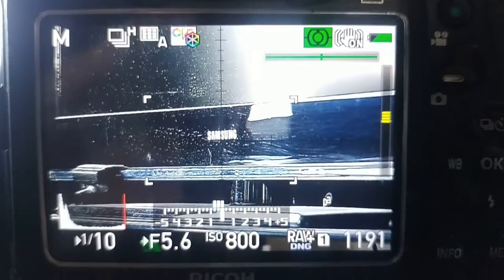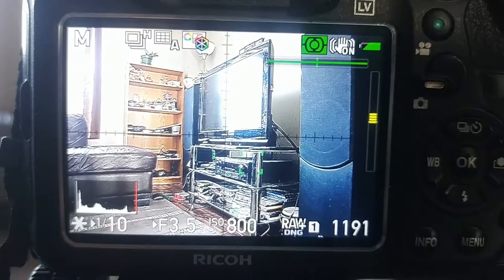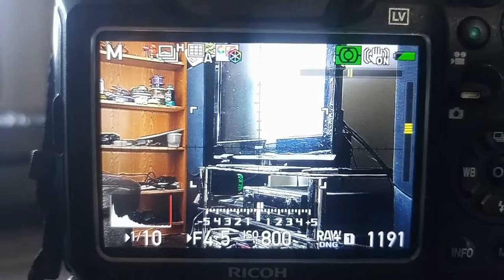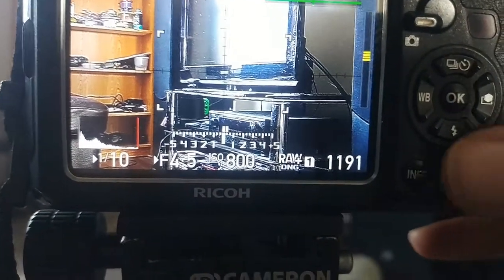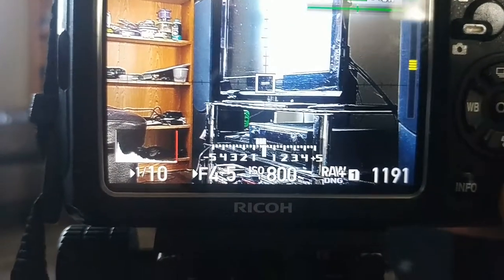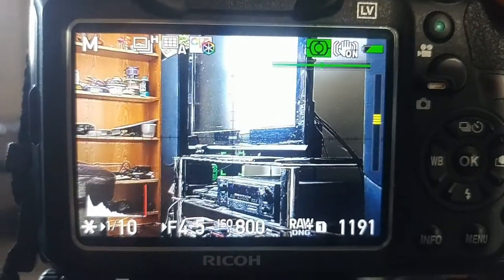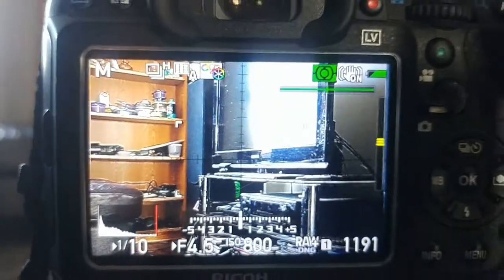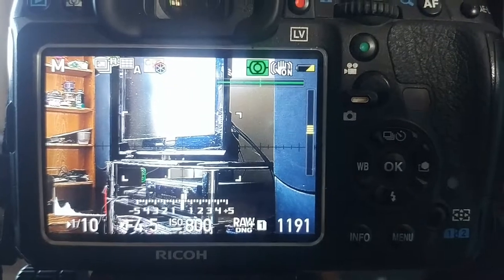Why using Auto Select Auto Focus may ruin your photos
Should you use Auto Select Auto focus? NO! Let me show you why...